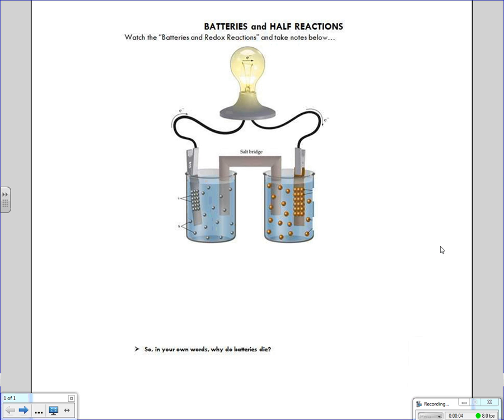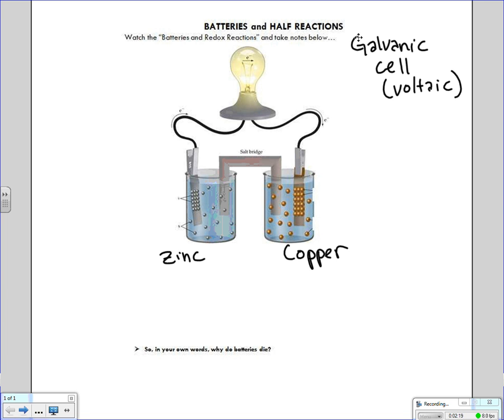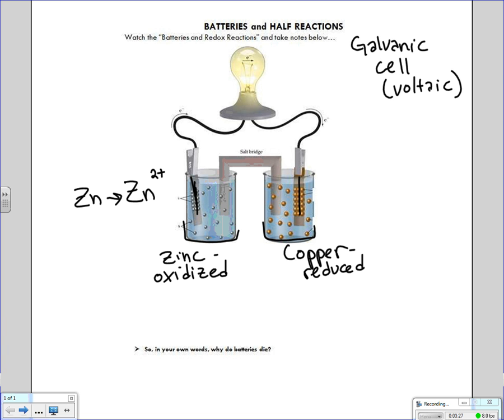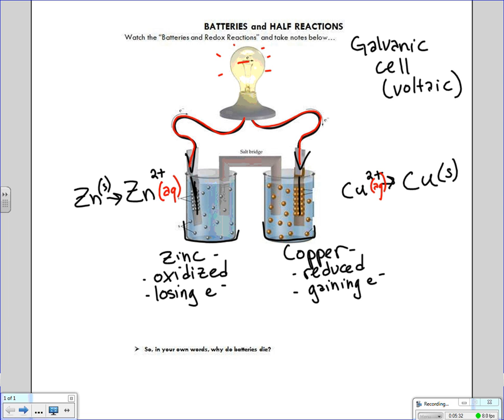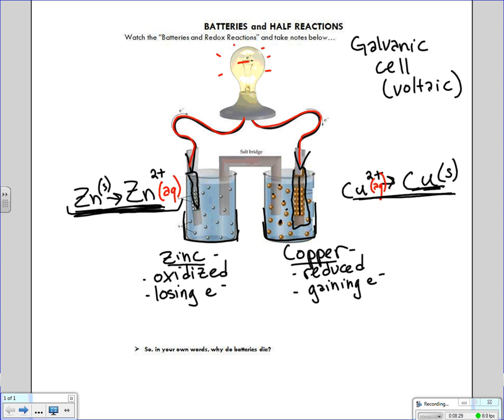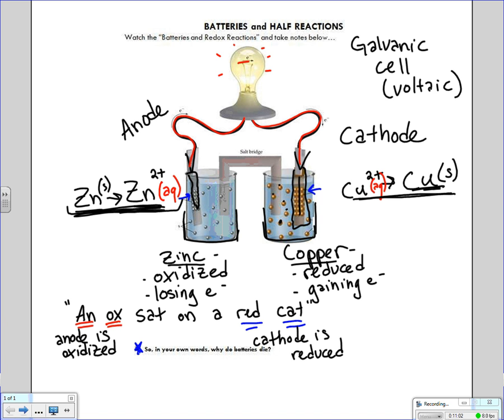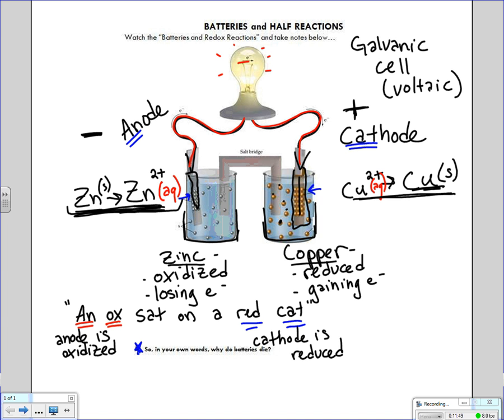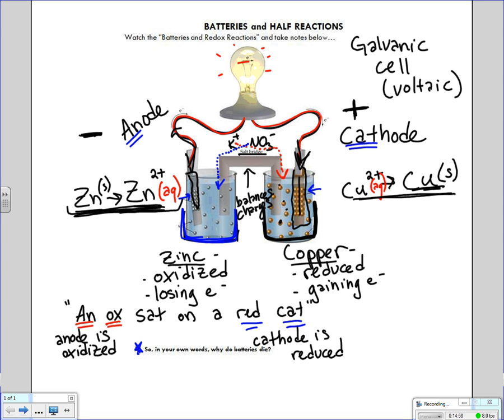Batteries and Half Reactions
A short introduction into batteries and redox- to be used within the differentiated redox unit.